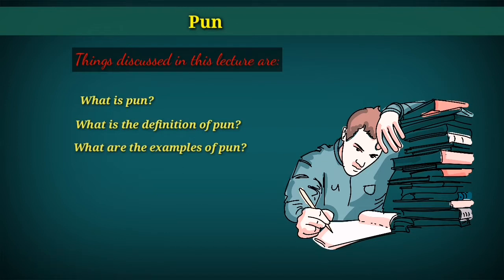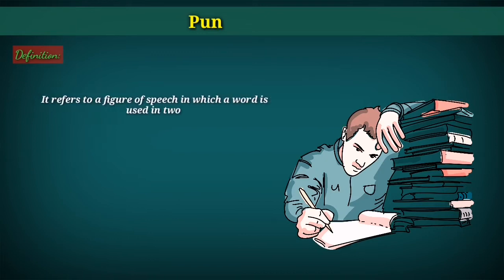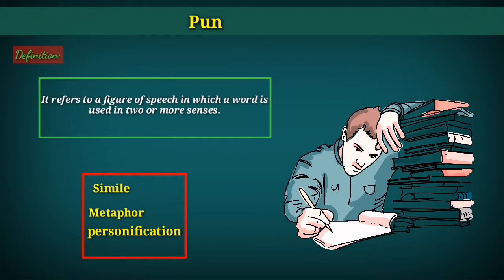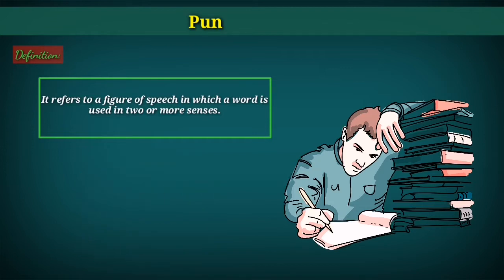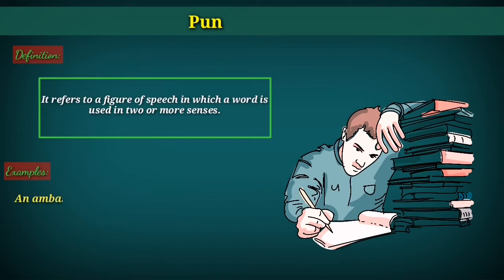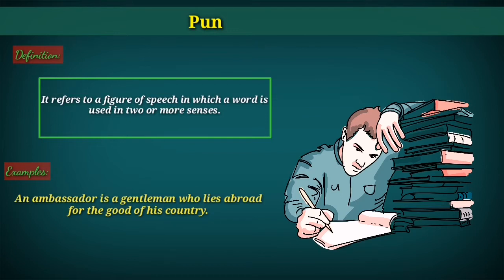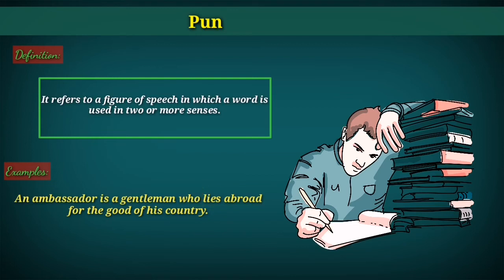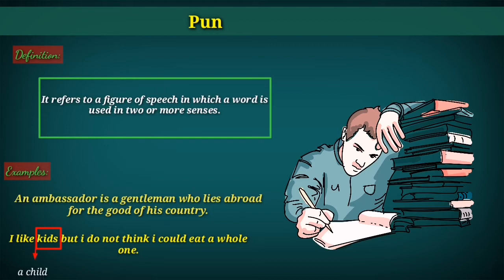Pun | What is pun? | Figure of speech | Pun in literature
Pun is explained with comprehendible examples and definition in this lecture.